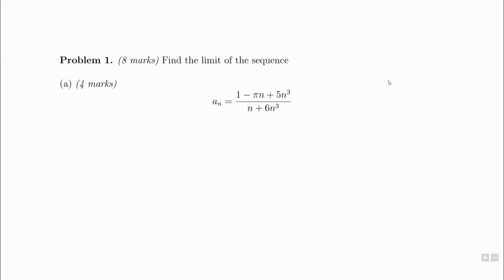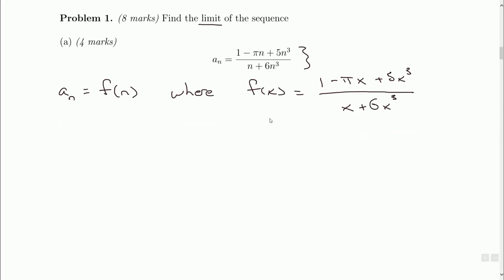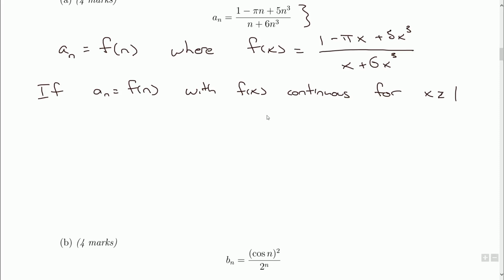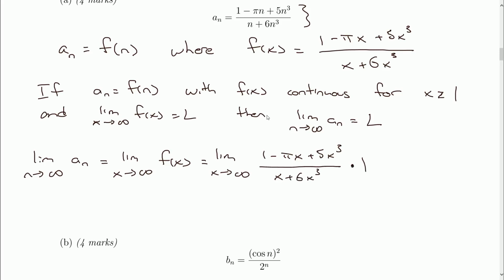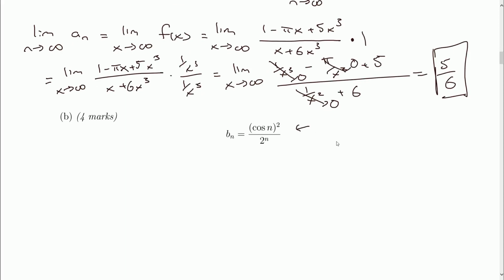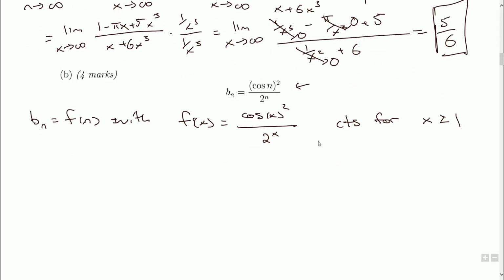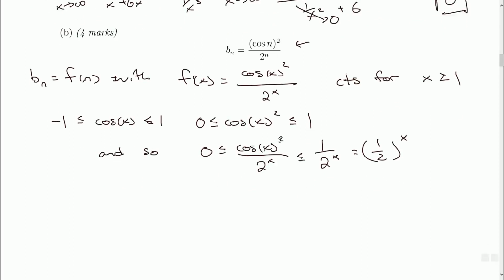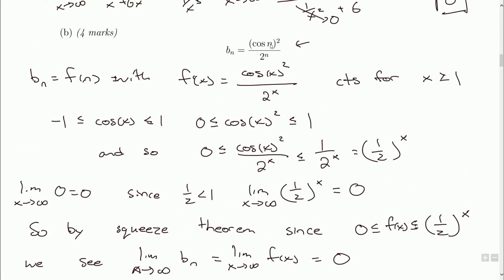1501 Second Midterm 1